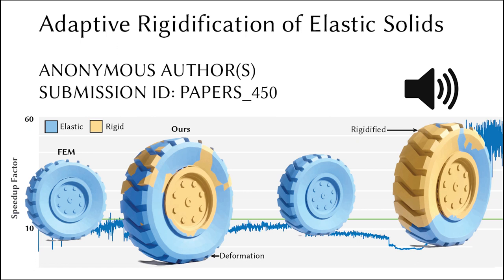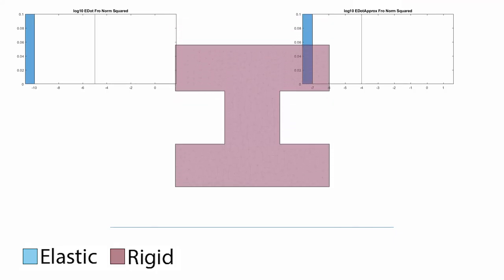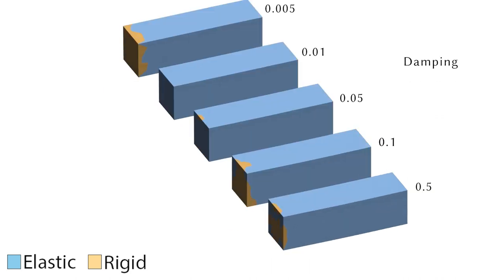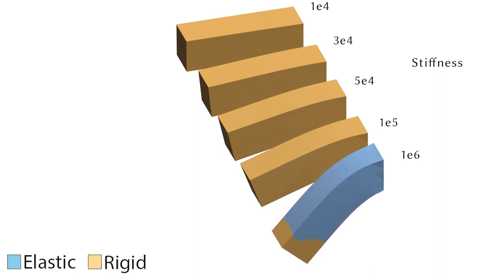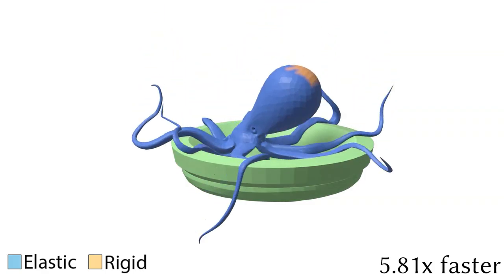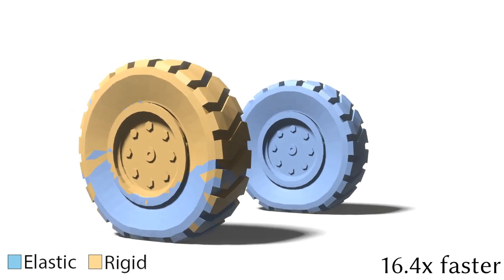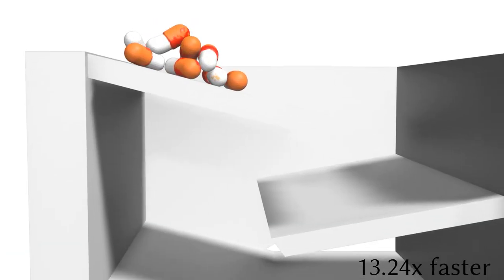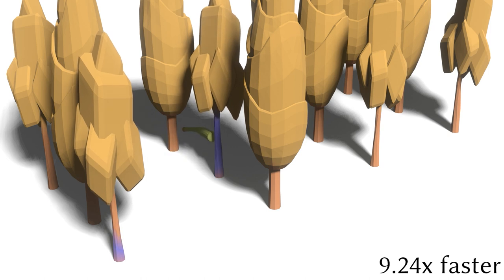Supplemental Video: Adaptive Rigidification of Elastic Solids (SIGGRAPH 2022)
This is just the supplementals video provided with the paper.